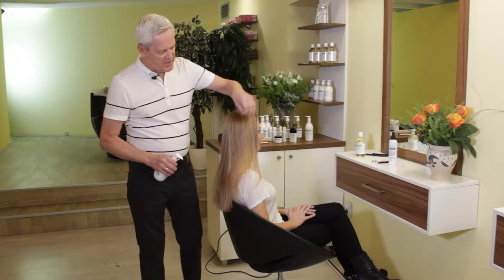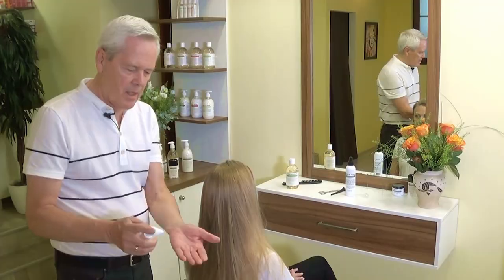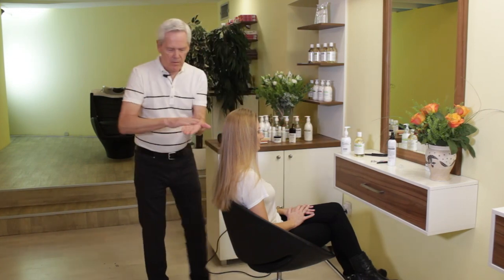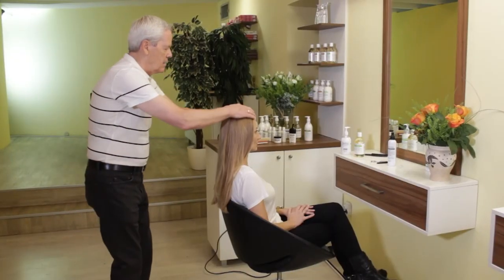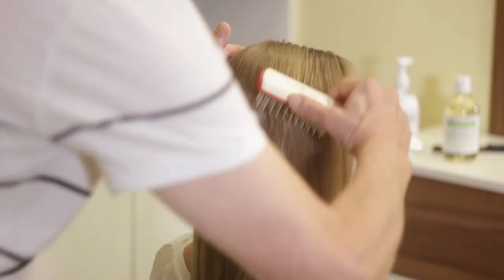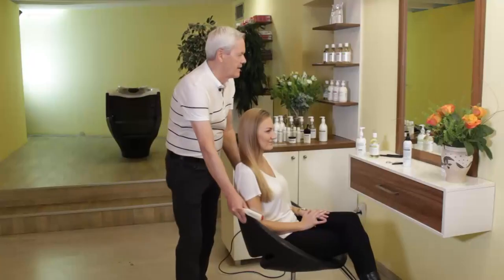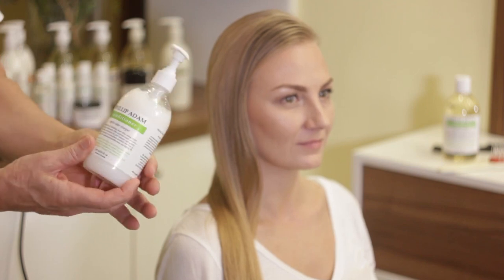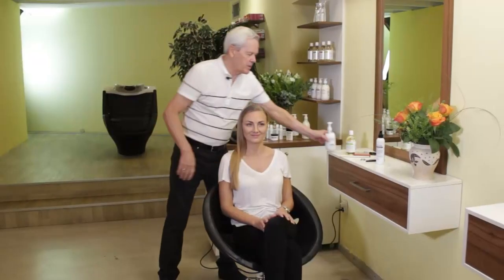How to Get Rid of Static in Hair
Learn this easy trick that will help you get rid of static in hair within seconds. A drop of Phillip Adam ACV Conditioner applied on dry hair will prevent static hair in winter. You can even use it to eliminate static on your clothes or hosiery. Watch this video and get rid of static electricity once and for all!